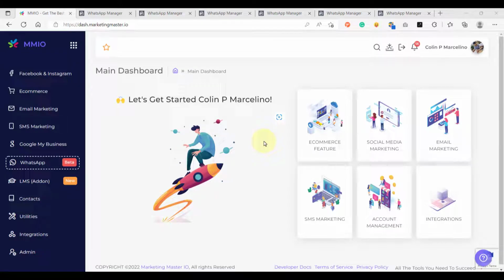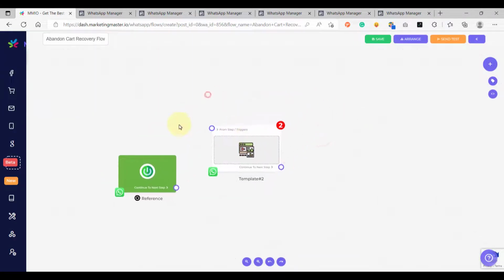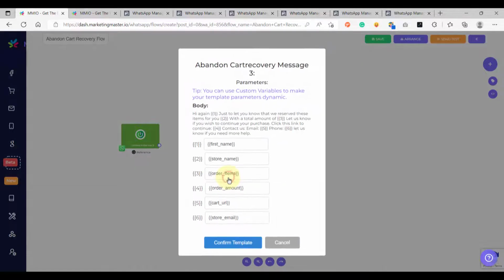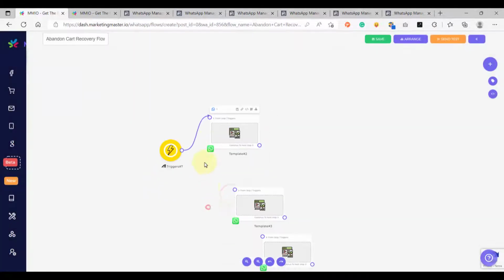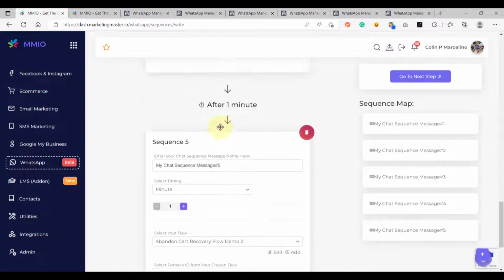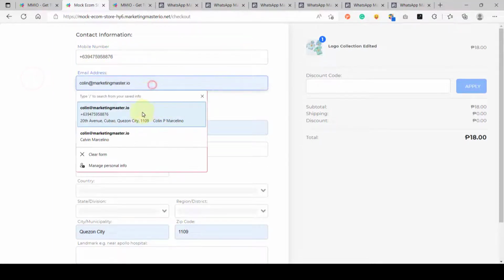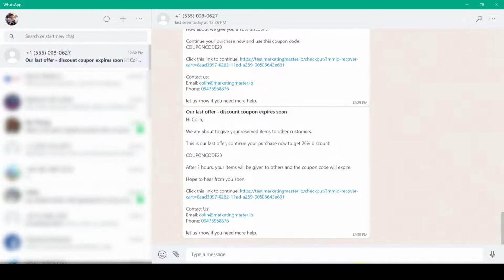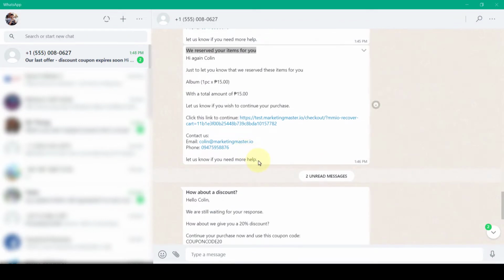WhatsApp Sequences for Abandon Cart Notifications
In this video, we will learn how to create WhatsApp sequences and then use them for our Abandon cart recovery campaigns via WhatsApp.

Use Cases:
 * Send Abandon Order recovery messages via Messenger, WhatsApp, Instagram, SMS and Email
 * Sync your Woo store, products and orders from Woo to MMIO
 * Save customers from Woo in your MMIO list and send promotional messages to them later once you launch a new product.

Who can benefit from this feature?
 * For people who use WooCommerce as their Ecom store but still want to enjoy the built-in Ecom automation in MMIO.

 * You would enjoy the benefits of MMIO Ecom's Multi-channel Shop Notifications.
 * You can send Abandon cart Notifications
 * Use Messenger, Instagram, WhatsApp, SMS, and Email medium to send your notifications.
 * Send order updates for every change in order statuses.

Does it support WooCommerce store import?
 * Yes, you can automatically import your WooCommerce store to your MMIO account - it will be created as a new store.
 * Products will automatically be synced for every new product added or updated.
 * Orders from WooCommerce will be synced as well to your imported MMIO Ecom store.